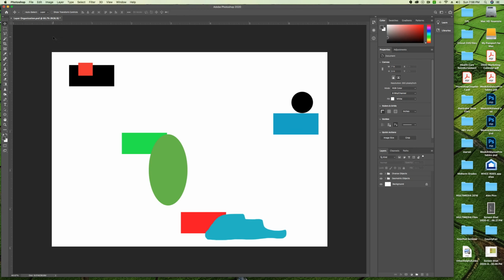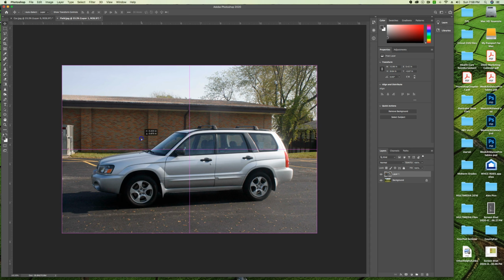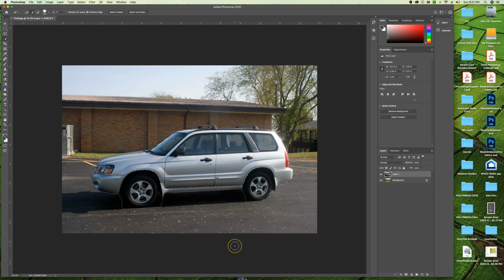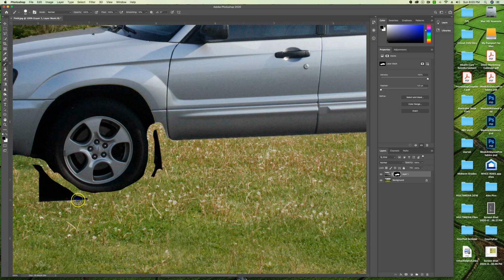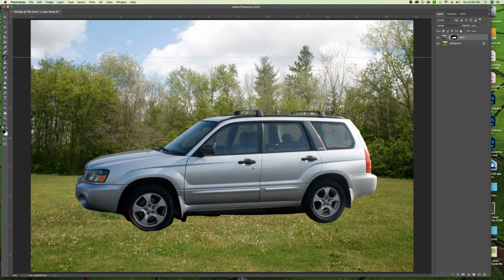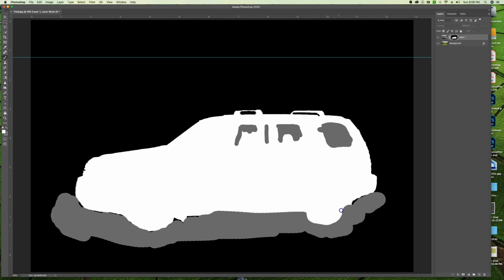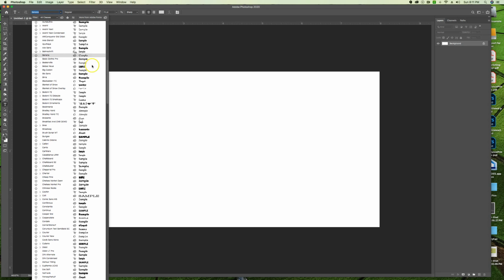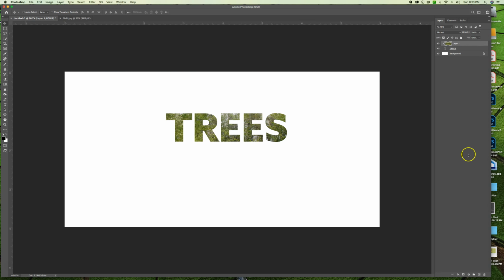Layer Masks and Clipping Masks